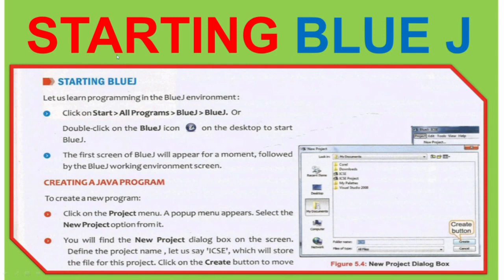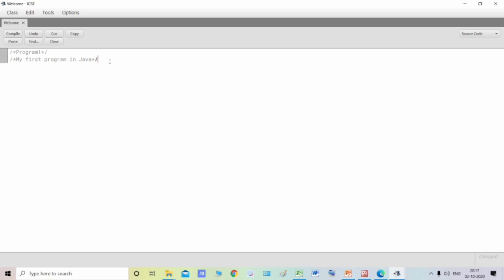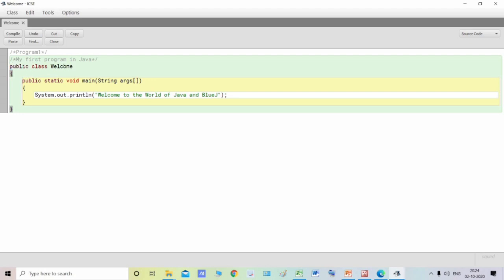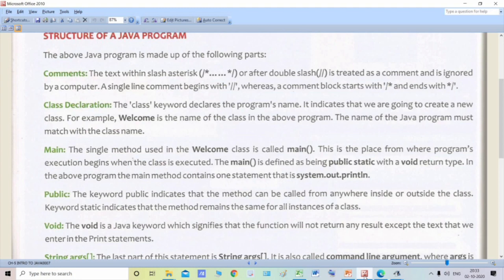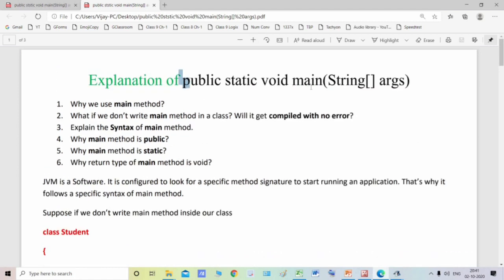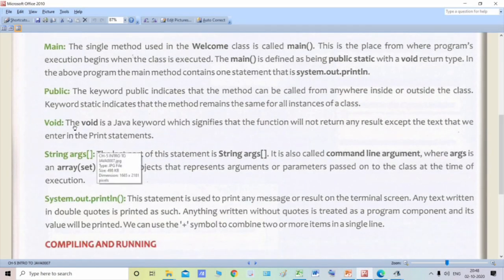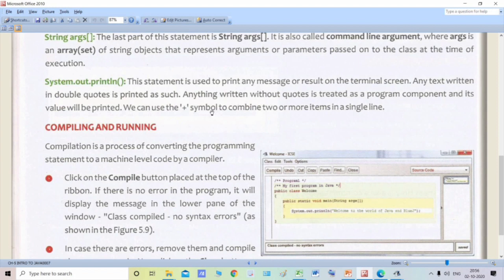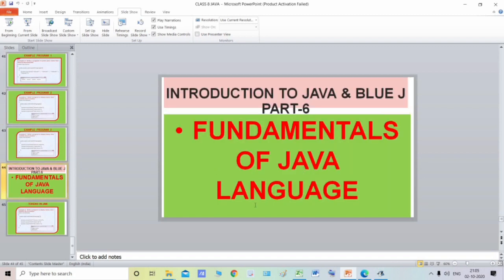ICSE CLASS 8 | INTRODUCTION TO JAVA & BLUE J | Part-5 | WRITING YOUR FIRST JAVA PROGRAM